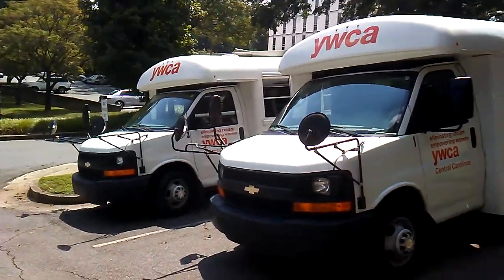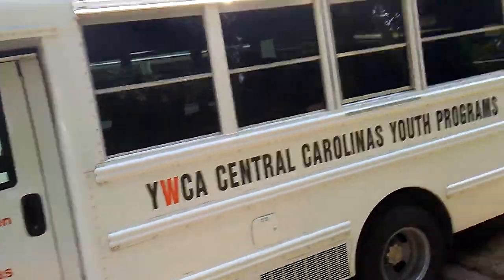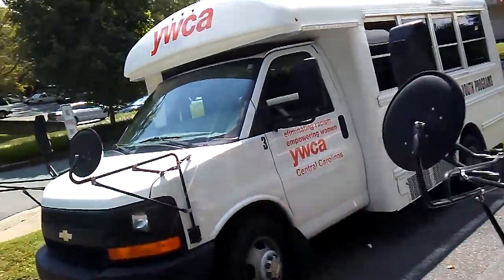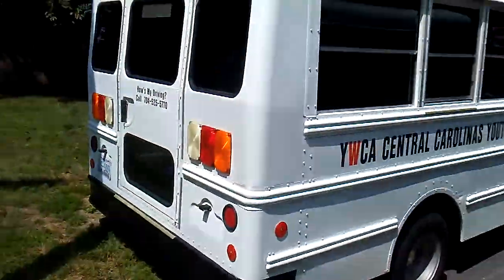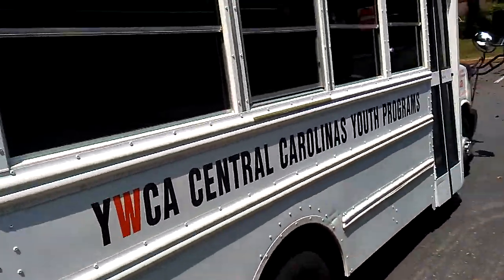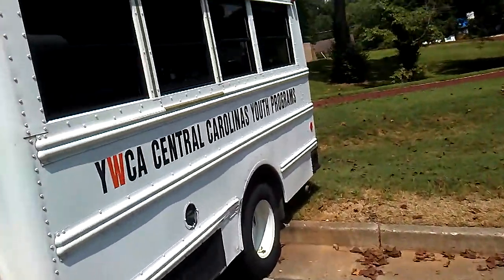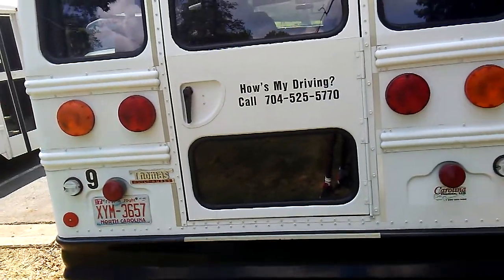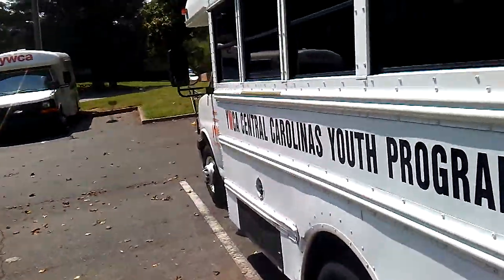2019 Thomas minotour | old video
Hey everyone this is a mini bus that I used to ride on at the ywca and I went to go swimming and I wanted to make a tour for you guys